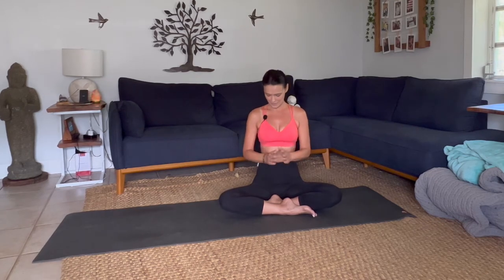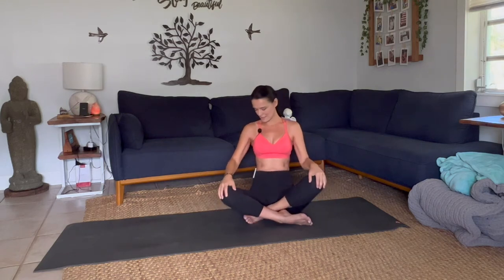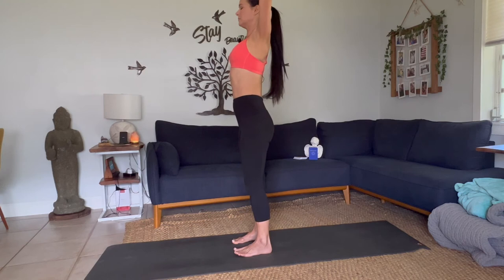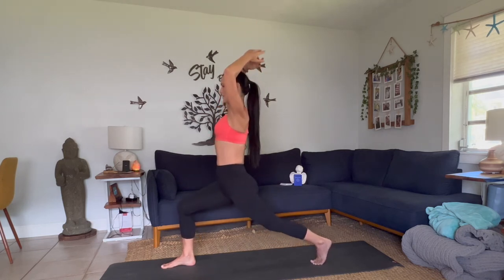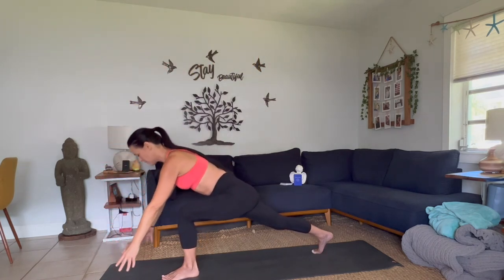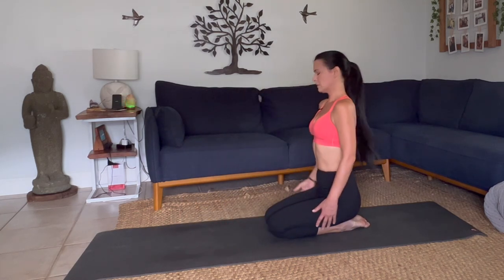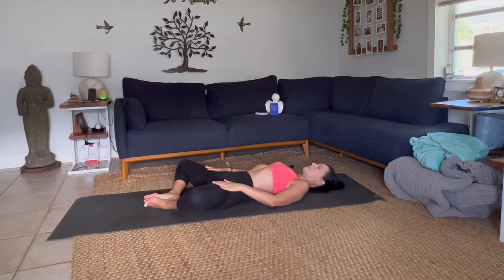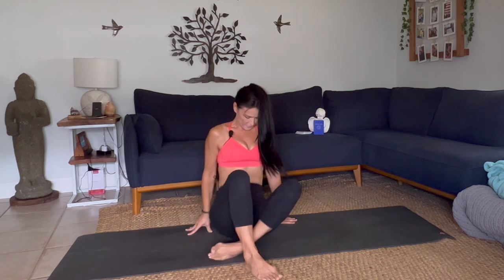30 MIN YOGA: LET GO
🤍 THANK YOU!! so much for stopping by my channel. I am honored and grateful to practice with you.✨🙏🏻✨😇

💜 Let Go of all tension, stress, and anxiety within your physical, mental, and emotional body with this fluid, dynamic Hatha Yoga slow flow.  Do this weekly to feel better and release any negative energy you may have absorbed.  All levels class, no props required!

We end  with a weekly Angel card message for the collective.  Please take what resonates with you and leave the rest behind.  😇 Namaste 🙏🏻

Click here for my EBOOK!! KEEP ME WHERE THE LIGHT IS - A Path To Self Love and Faith

NOW ON KINDLE AMAZON!!

💟MEDITATE WITH ME 🙏🏻 I am honored to have you join me on INSIGHT TIMER for “Prayer of Protection”, a powerful meditation you can do any time of day!

Remember,
Miracles are everywhere.💜🙏🏻

BREATHE WITH ME!

💜Ready to BUILD STRENGTH, FLEXIBILITY, and IMPROVE  your overall WELL BEING - MIND- BODY-SPIRIT  on and off the mat!

💜Ready and willing to commit to SELF CARE, SELF LOVE, and GROWTH  on and off the mat!

💜Ready and willing to LET GO OF LIMITING BELIEFS

💜Are a HIGHLY SENSITIVE BEING or EMPATH on the path of self inquiry, MINDFULNESS, and discovery, ready to gain essential tools to EMPOWER you to BE YOUR BEST SELF NOW!

💜Open to building a connection to your SPIRITUAL nature, through YOGA and MEDITATION, allowing you to tap into your DIVINELY GIVEN GIFTS

🤍NEW VIDEO🤍✨ on the LisaYogaAngel YouTube channel  now!😇

READ MY BLOG HERE!  “The Holy Instant of 2020”